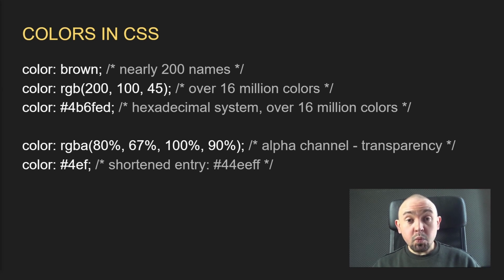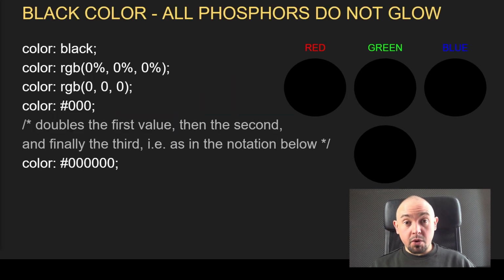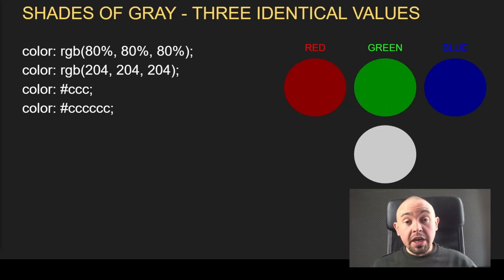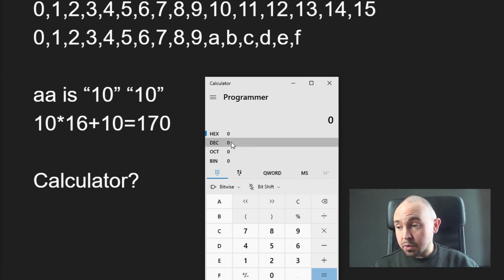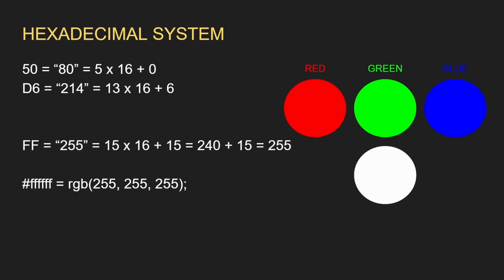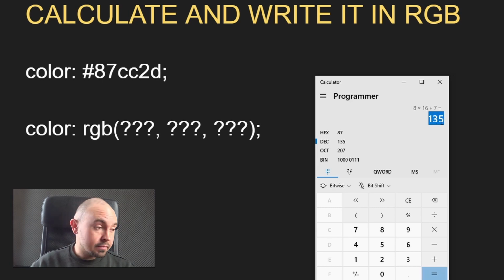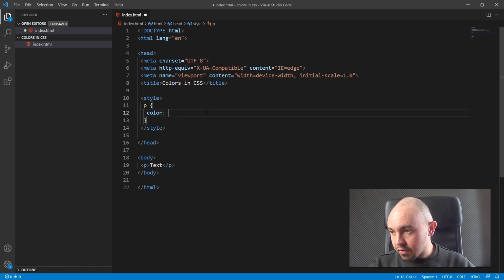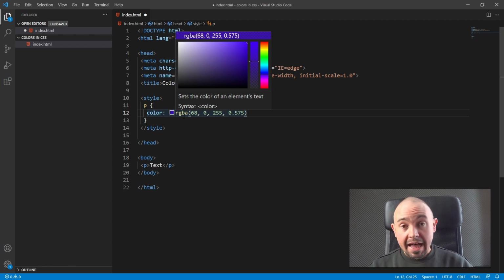Everything you need to know about colors in CSS (#24)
In this video Damian will show you everything you need to know about colors in CSS. Hexadecimal system? RGB functions? Color-based key words? After this video none of this will be a mystery to you :)